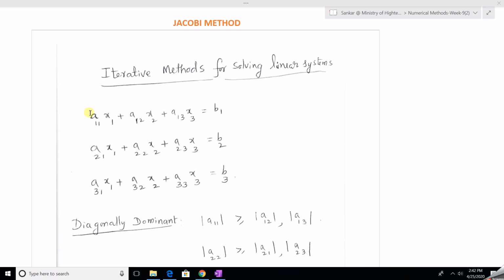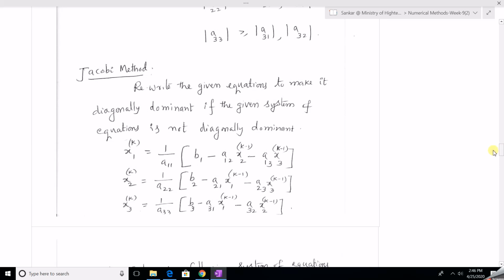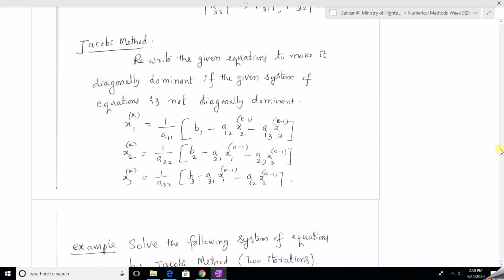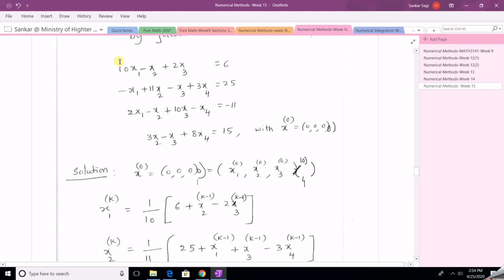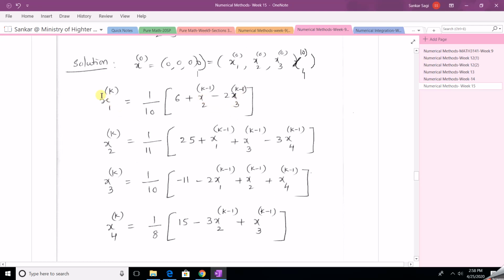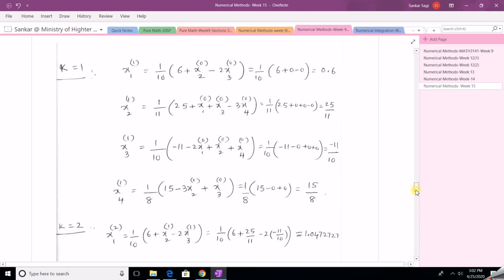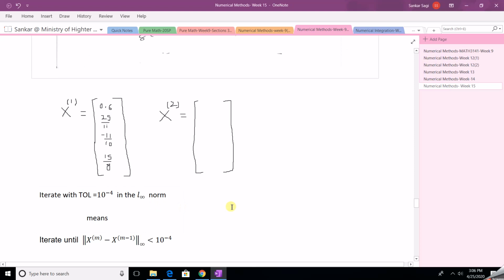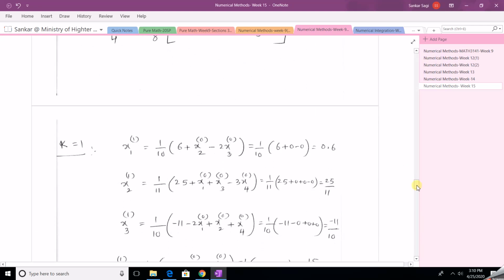Numerical Methods -Week 15(2)